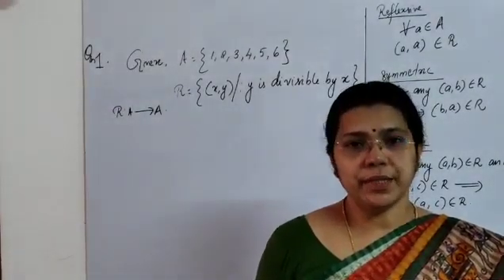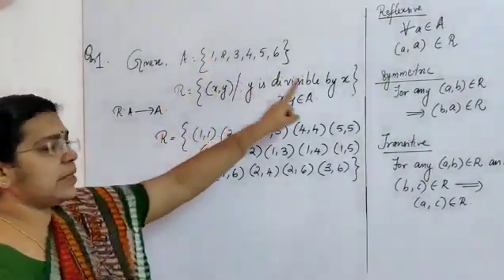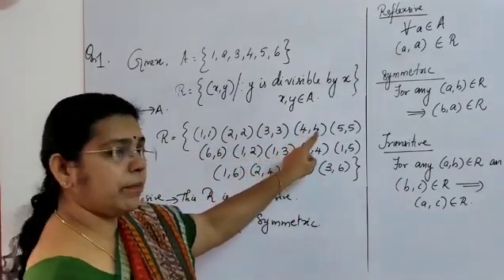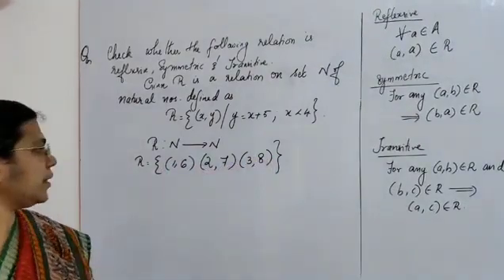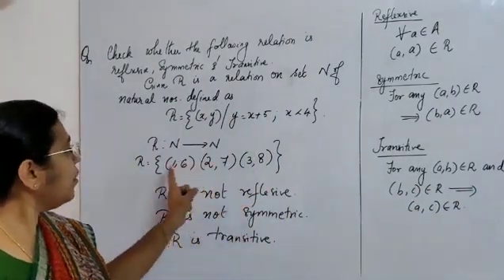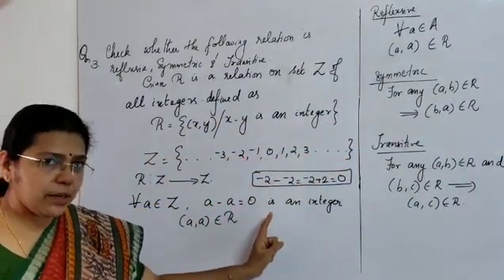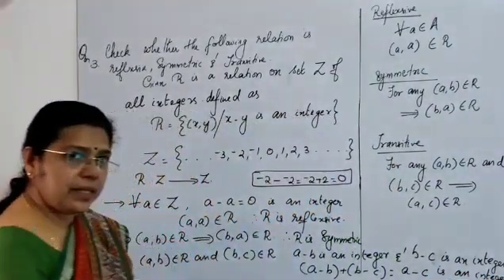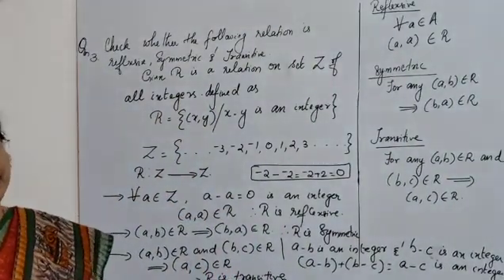Maths12 Chapter 01 Relations and Functions Video 03 Types of Relations Exercise 01